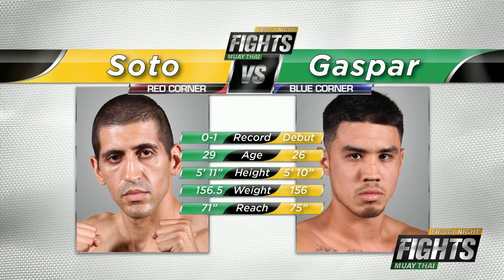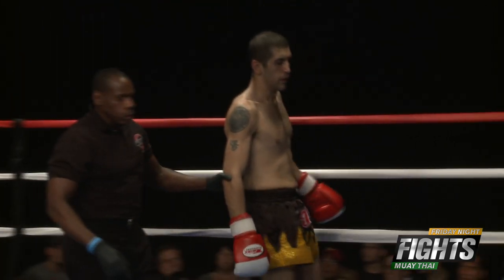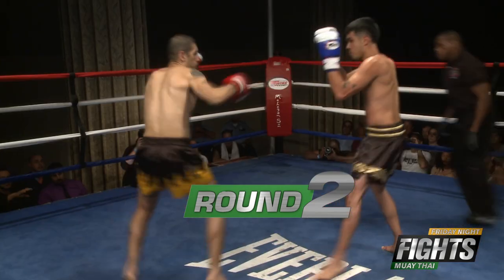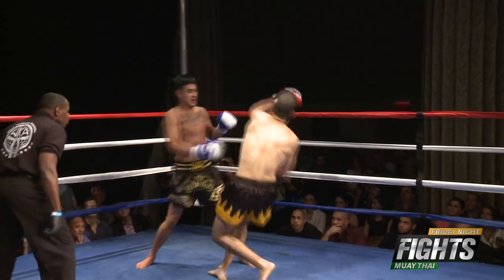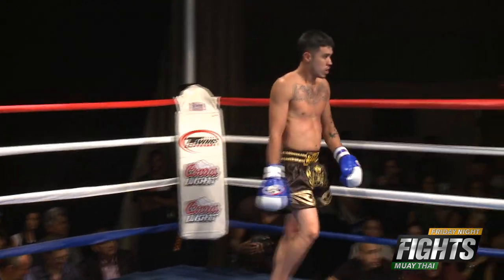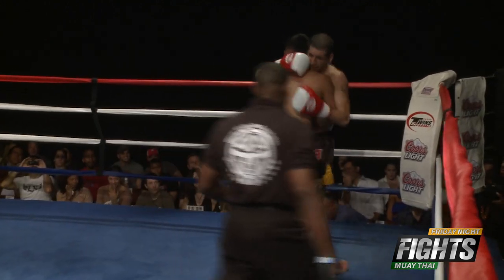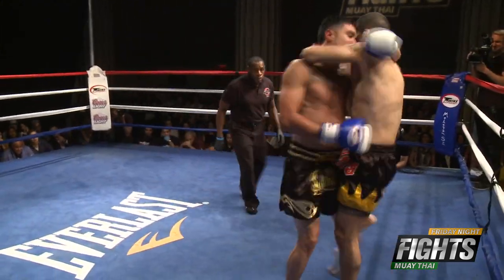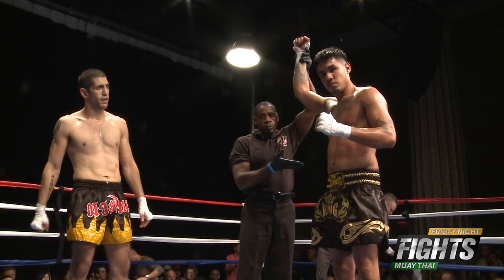Macho Soto vs Julio Gaspar